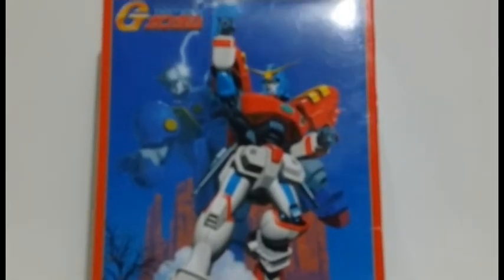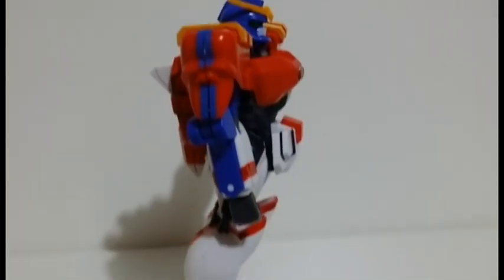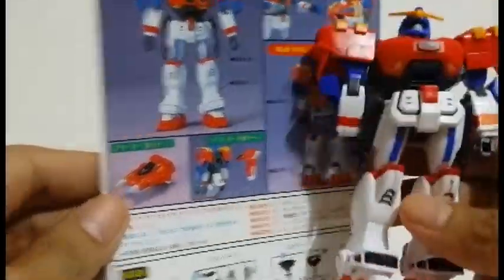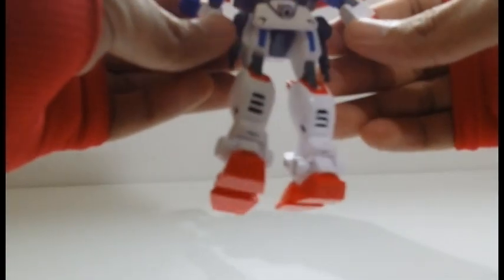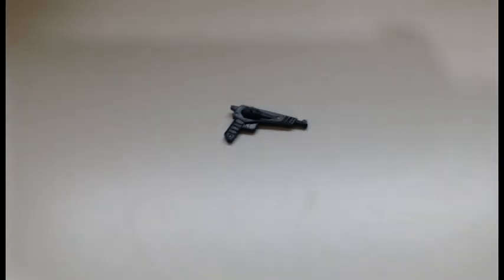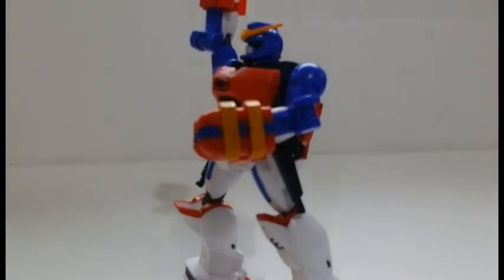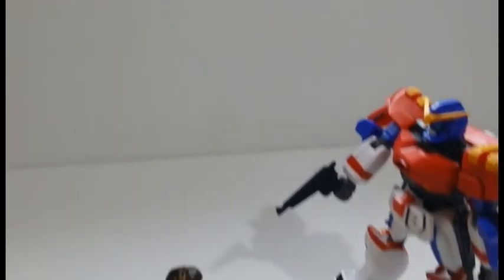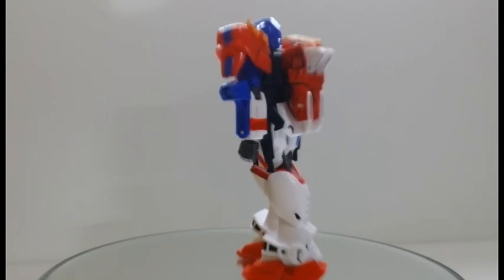1/144 Non Grade Gundam Maxter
/ xandersbrian